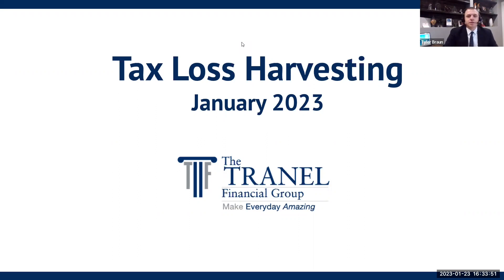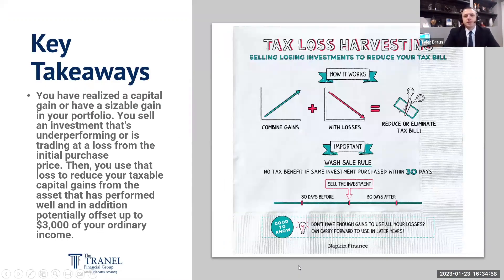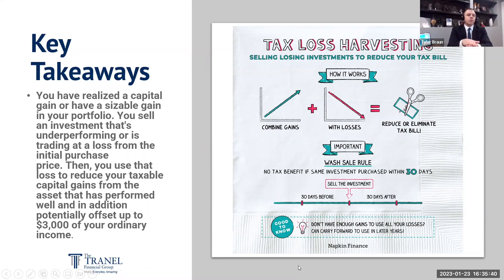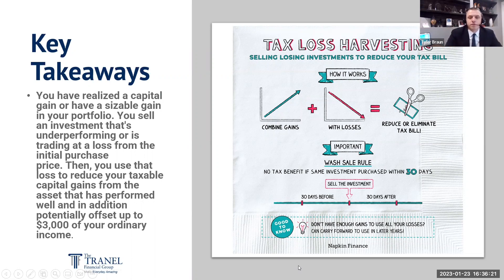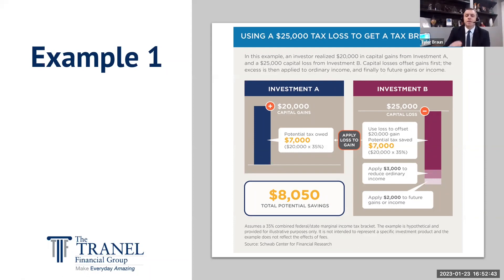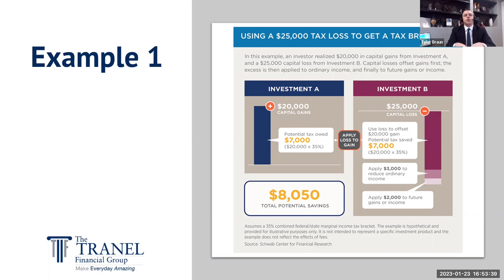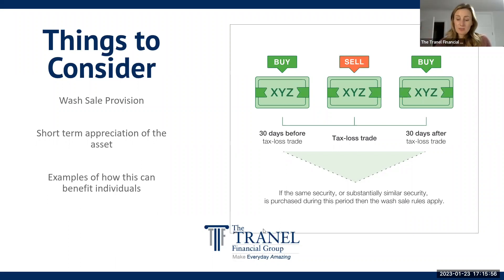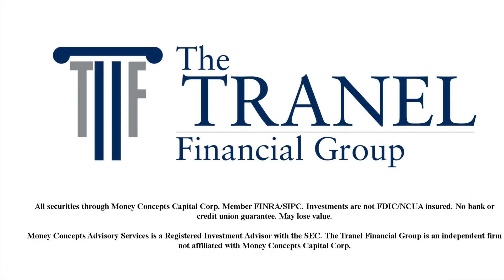Financial Planning: Tax Loss Harvesting by Tyler Braun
Tyler Braun, Director of Financial Planning